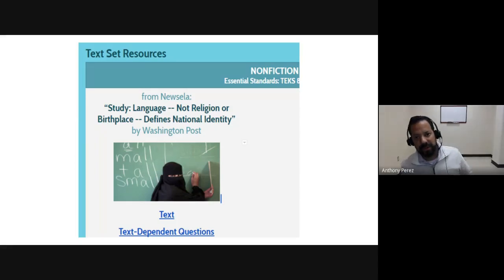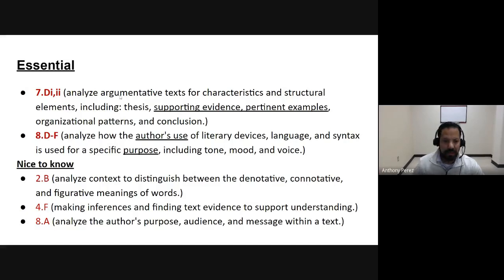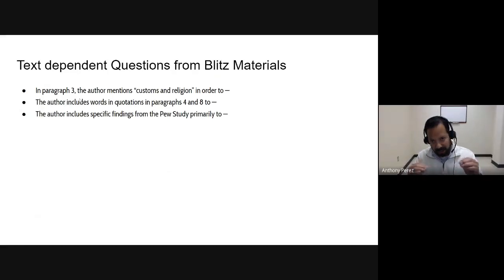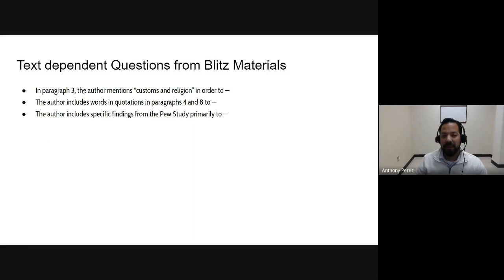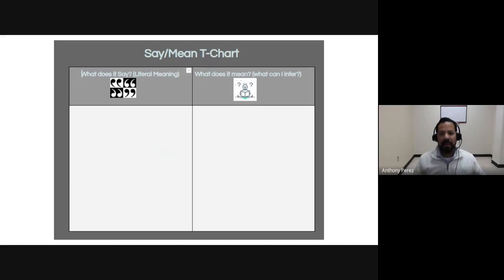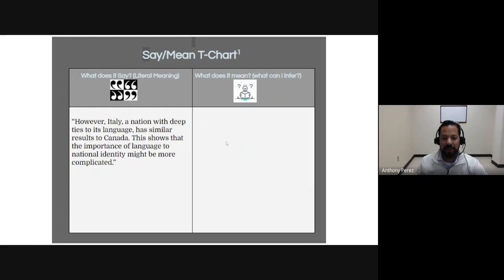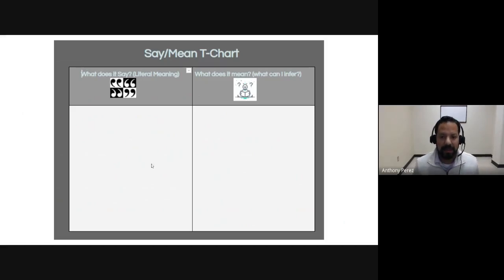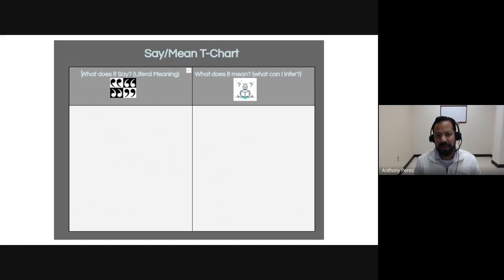Say/mean nonfiction video